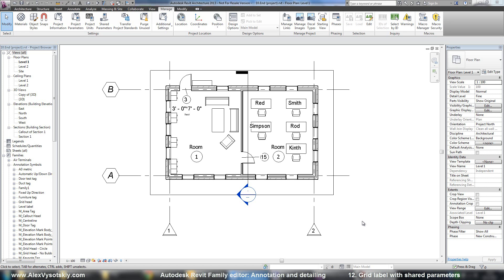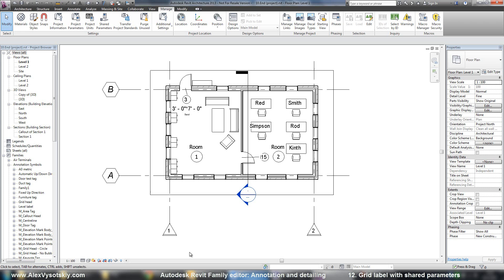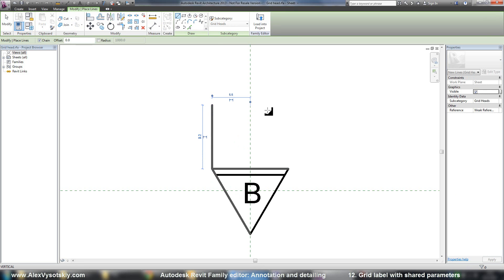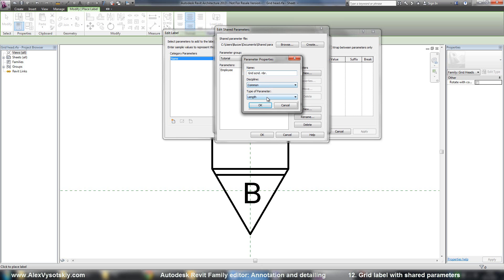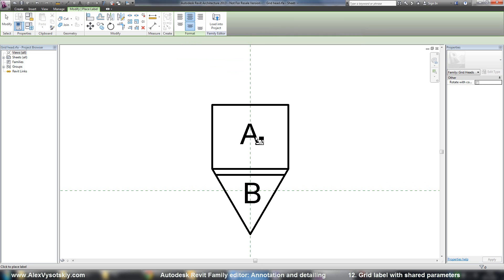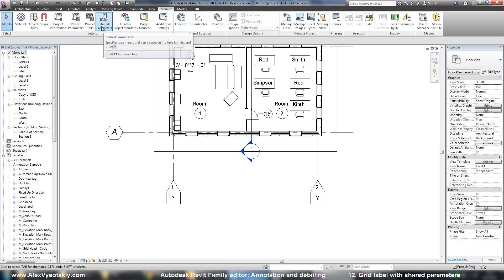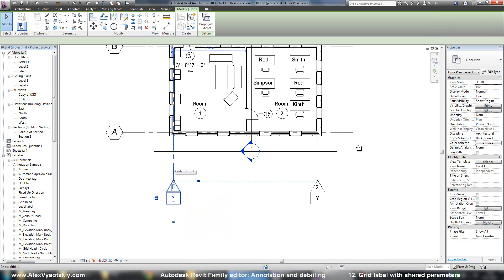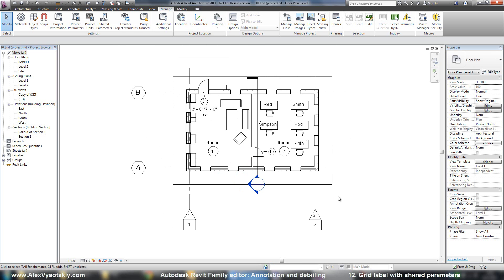Autodesk Revit - 2D families training - 12. Grid label with shared parameters